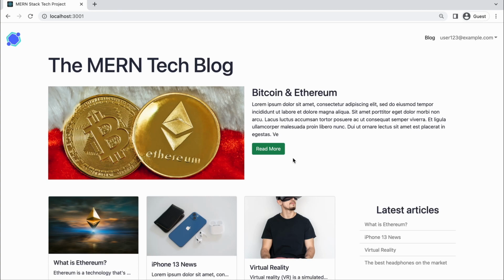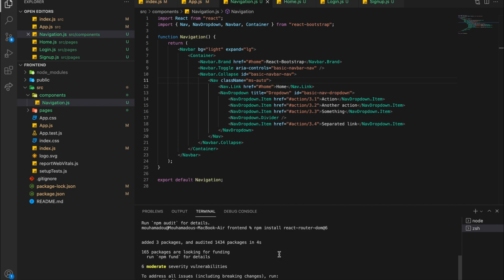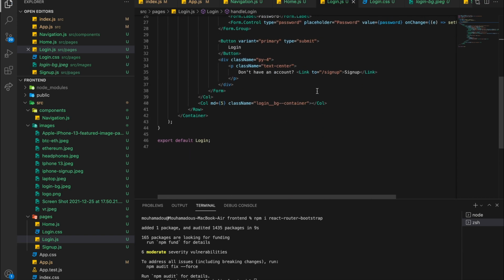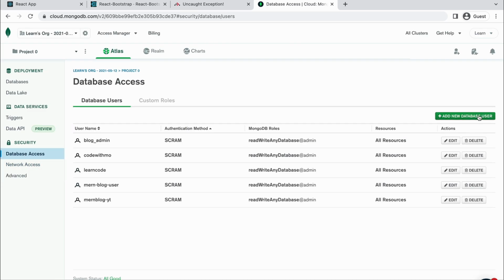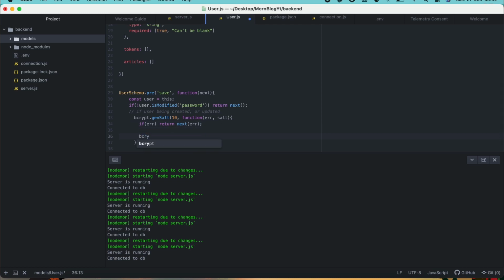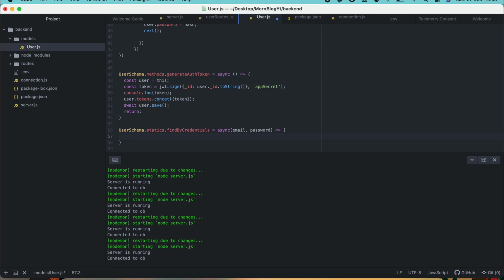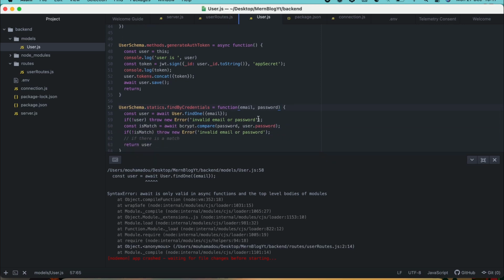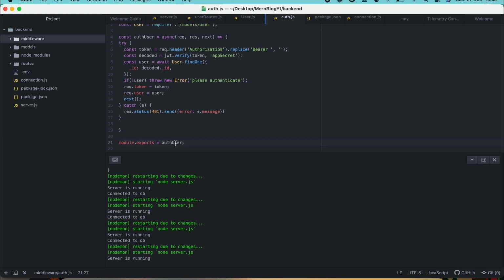MERN Stack project - Build a blog with React, Express & MongoDB (part 1/3)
In this video, learn how to build a blog with React, Express, MongoDB, and tools like Redux & Cloudinary